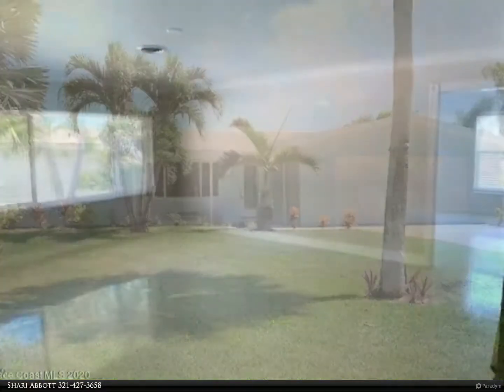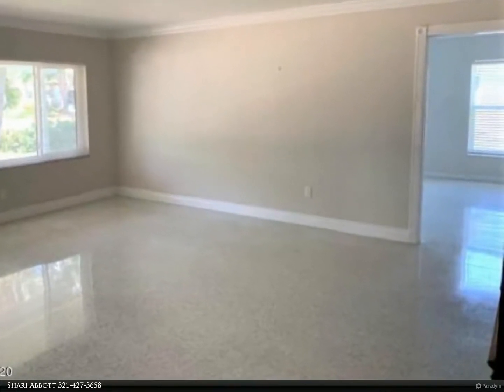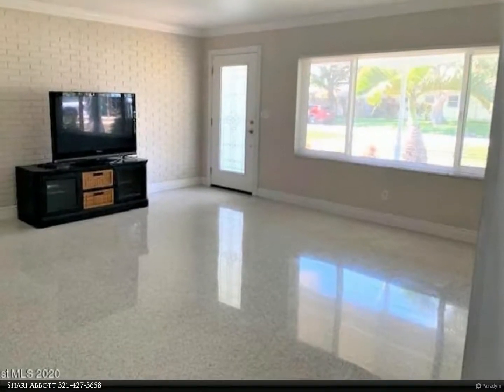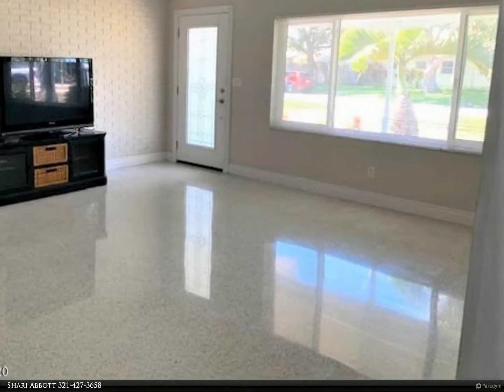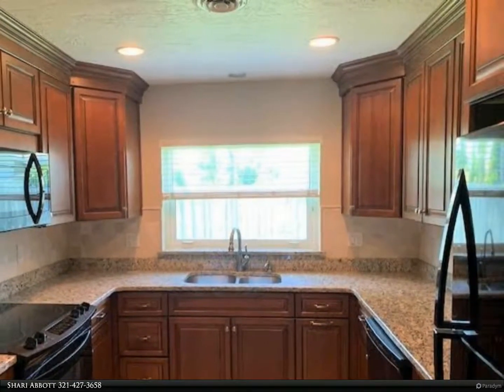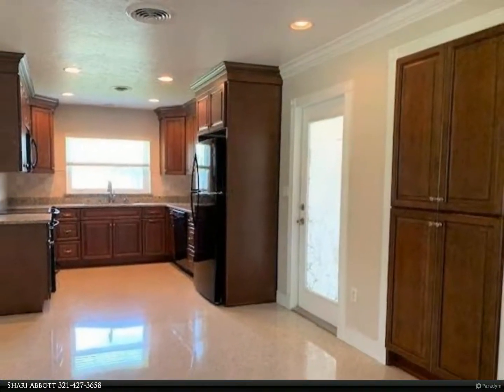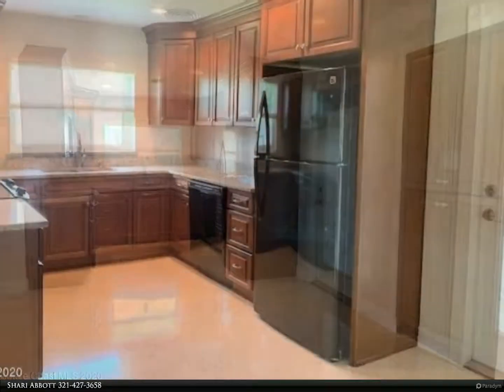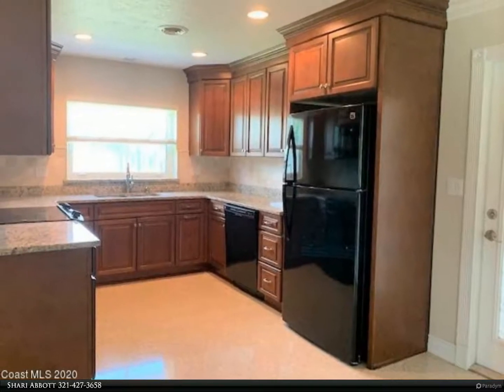Berkshire Hathaway HomeServices Florida Realty - 415 Rosedale Drive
Beautiful Beach Side Home in a Family Friendly Neighborhood.  This home has plenty of room for any size family or remote workers with a large living area, private office adjacent to master bedroom and flex room. Kitchen has been updated with granite, newer appliances and gorgeous cabinetry. Sparkling terrazzo flooring, impact windows (except for office),  split floor plan and lots of natural lighting. But wait until you see the backyard - it is HUGE and so is the patio area. Plenty of room for all your outside entertaining.  This home has never been rented and has been lovingly cared for.  Lawn care included.

Shari Abbott
Berkshire Hathaway HomeServices Florida Realty